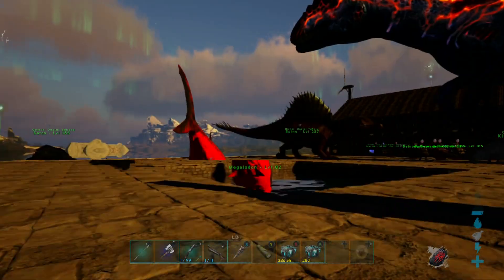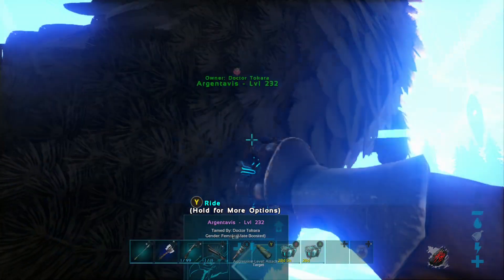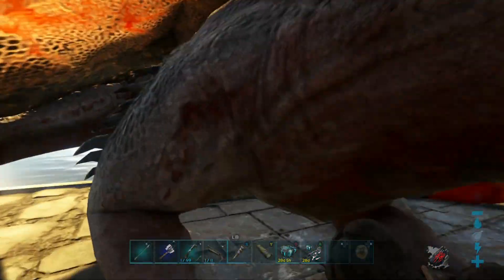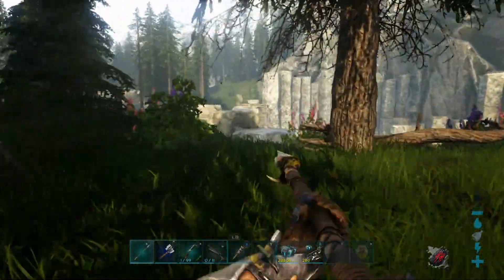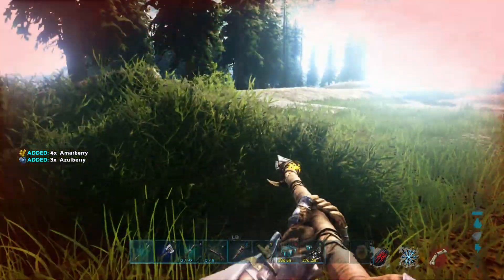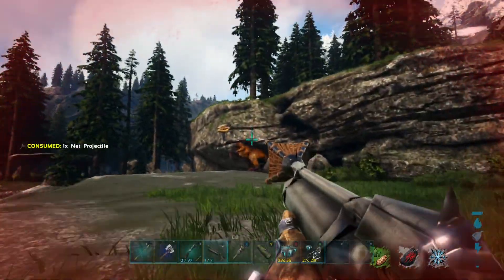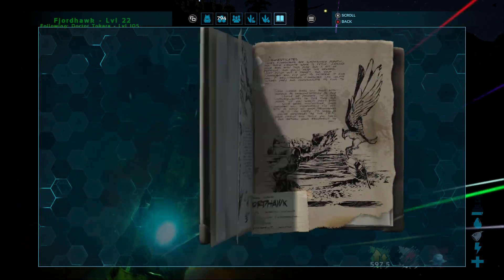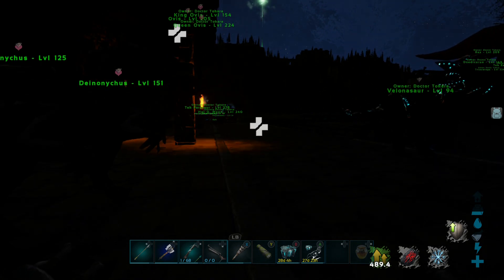Taming a Fjordhawk - Ark Survival Evolved Fjordur - Episode 18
In this episode of Ark Survival Evolved Fjordur, we tame a fjorhawk!